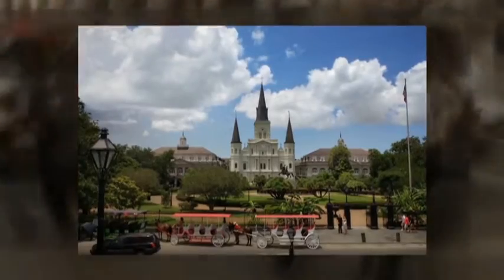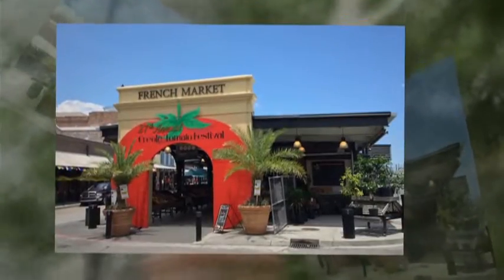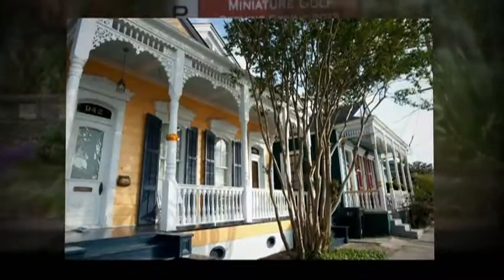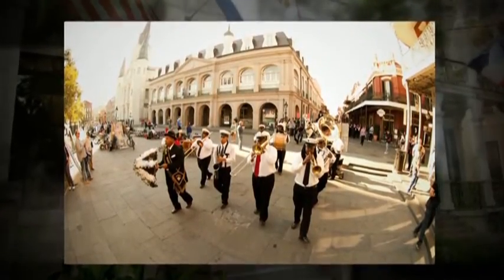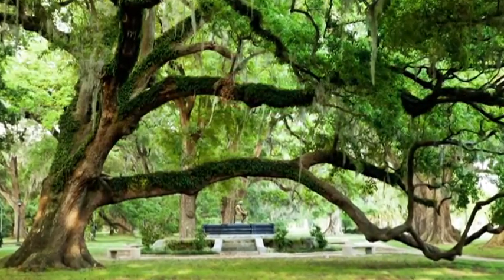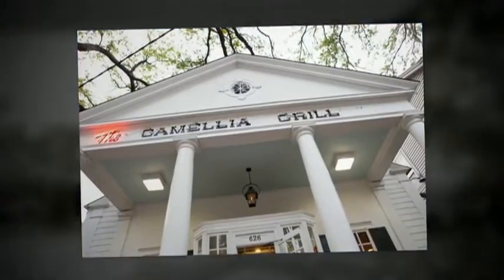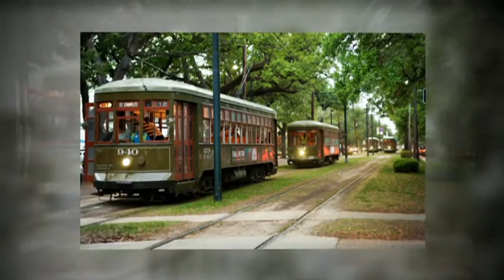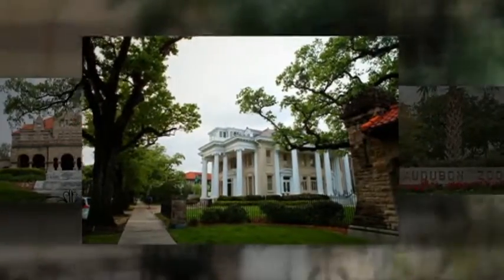Grayline Super City Tour 2015